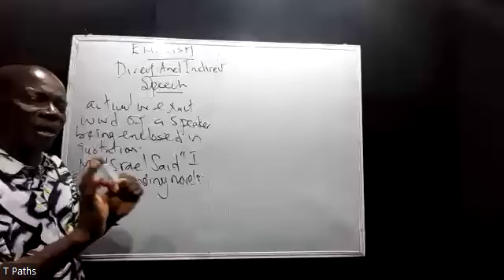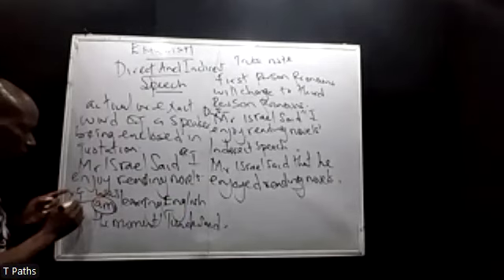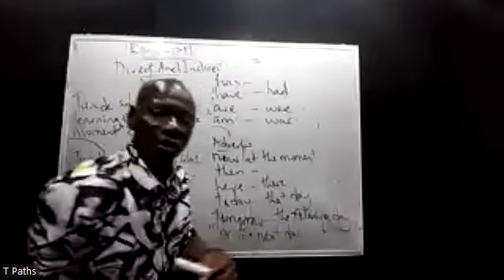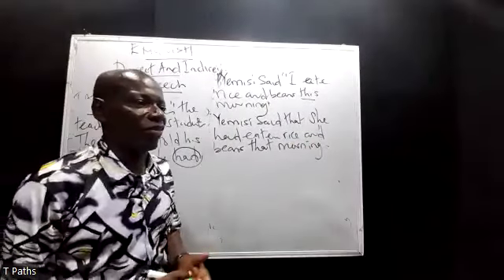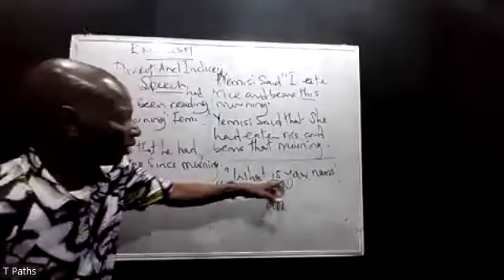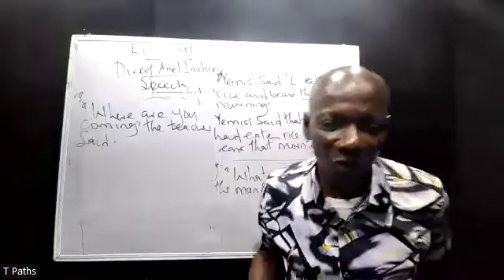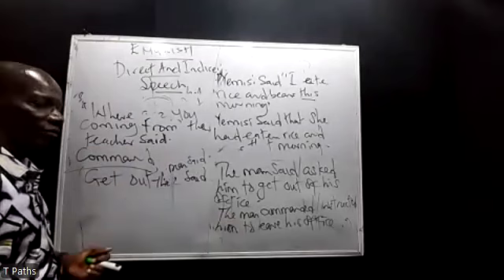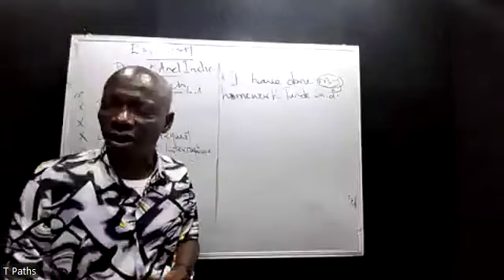UNILAG POST UTME /FOUNDATION ENLISH CLASS ON DIRECT AND INDIRECT SPEECH